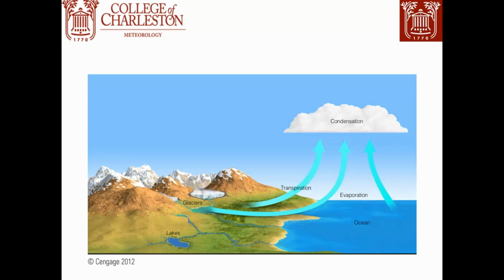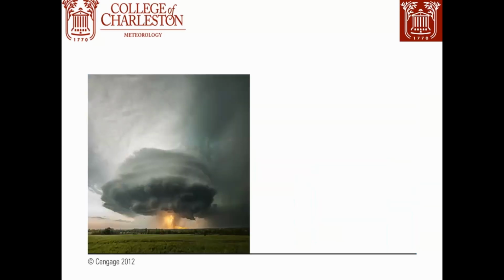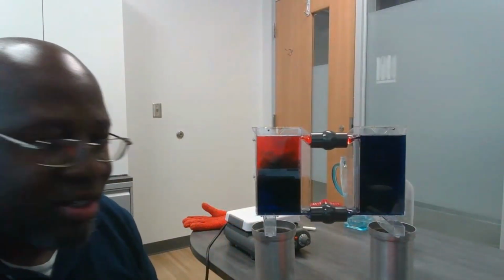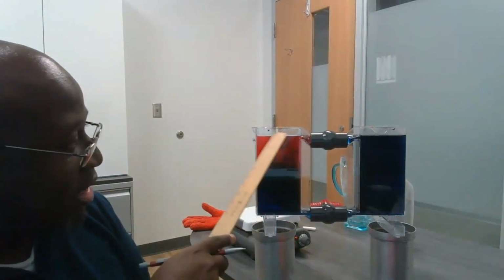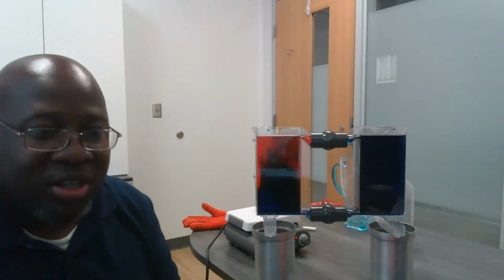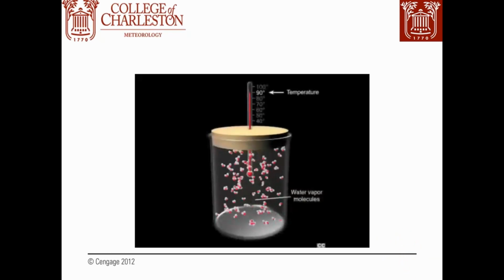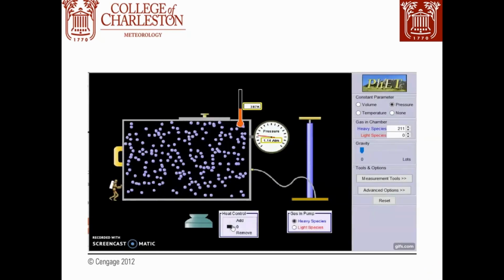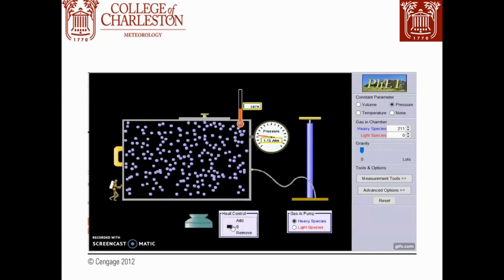Weather Video #6 Convection and Atmospheric Circulations